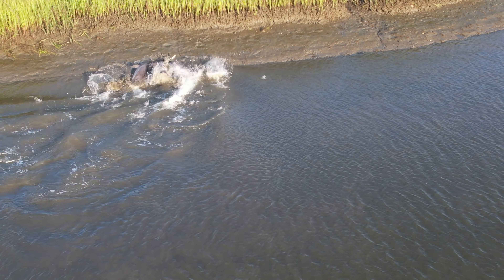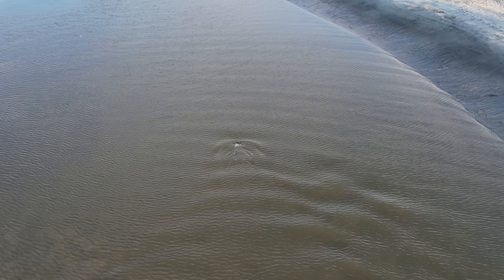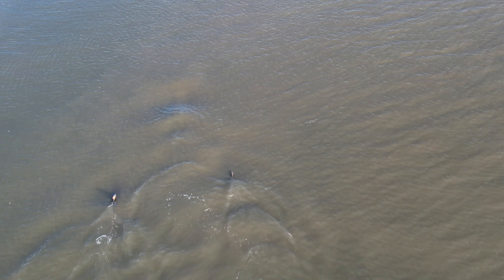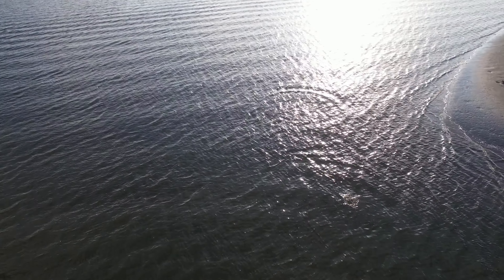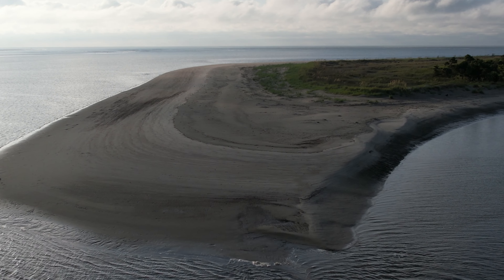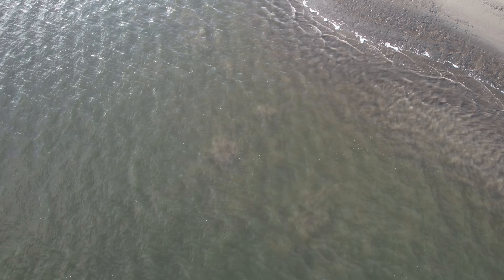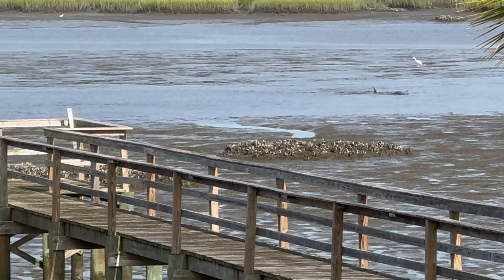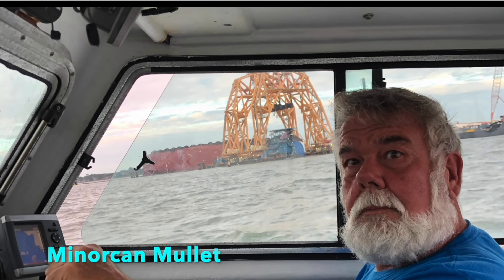Dolphin hunting fish in South Carolina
With the drone up early on a Kiawah Island beach, we witnessed a very interesting hunting technique implemented by these dolphin.  They worked together to corral, and then chase the fish up onto the mud bank where the dolphin forcibly beached themselves to catch and eat the mullet fish.

Also in this video is a clip submitted by Capt. Billy Burbank III on Amelia Island in Florida, showing dolphin working together in shallow water to feed on trapped fish.

This 4K drone video shows the complexity of life and struggle for survival in the Salt Marshes near the coastline.  It wasn't to long after this video that shark moved in to feed.

Many thanks to Derek Astorino @TheFoodBoat for hosting us during this wild weekend!